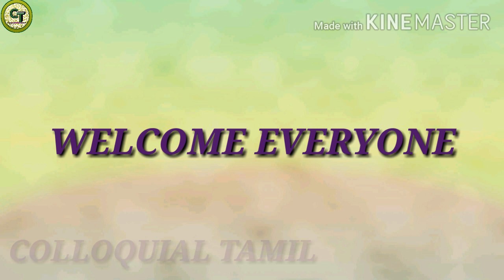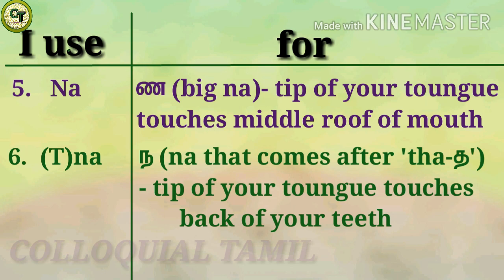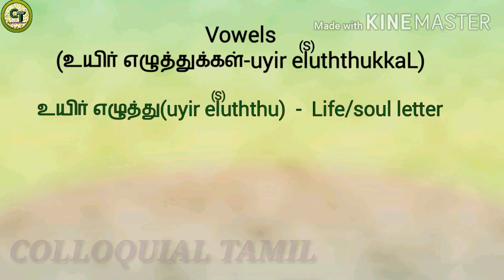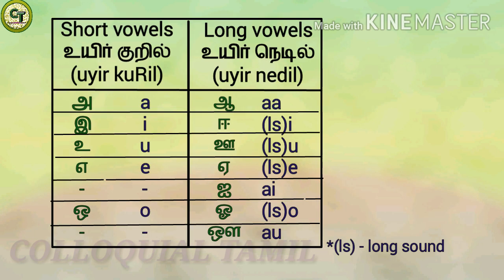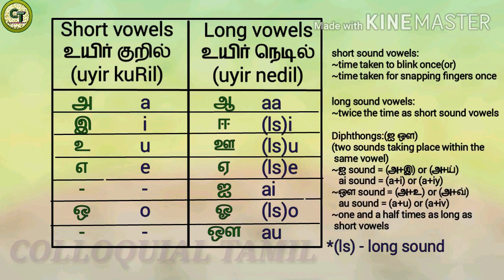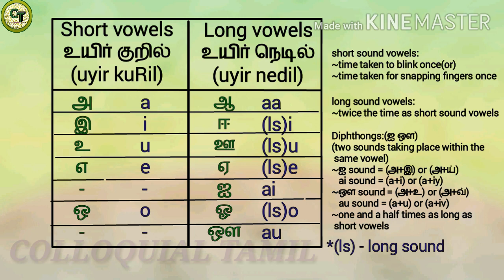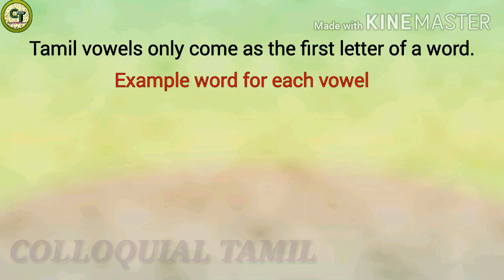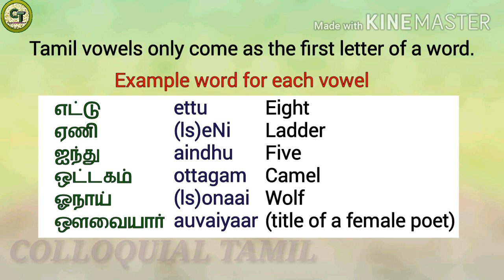Learn Tamil Letters(Vowels)-Part 1 | COLLOQUIAL TAMIL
In this video, let's learn Tamil Vowels with example words and its classification(short vowels, long vowels).